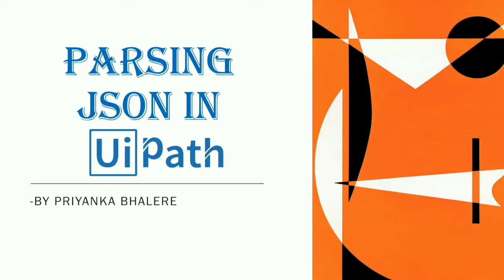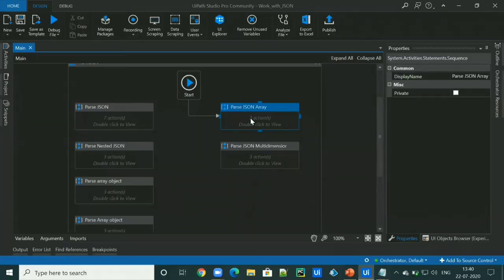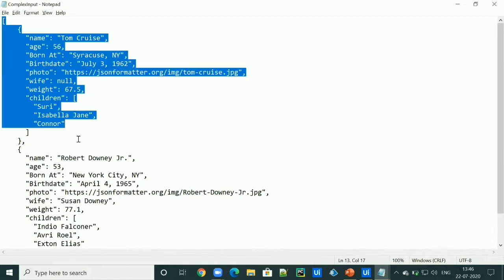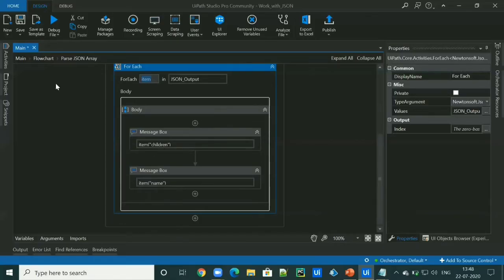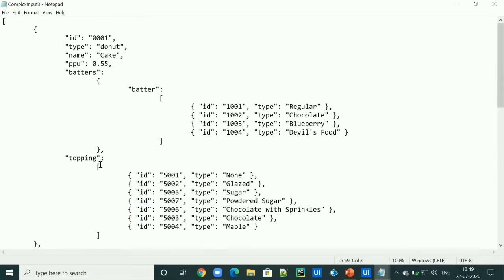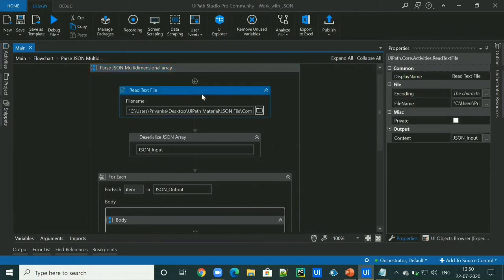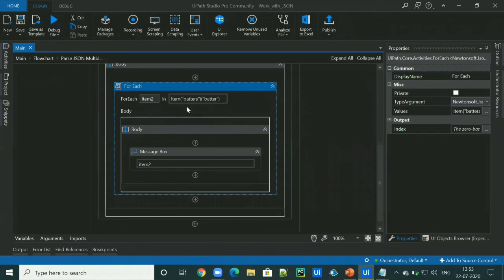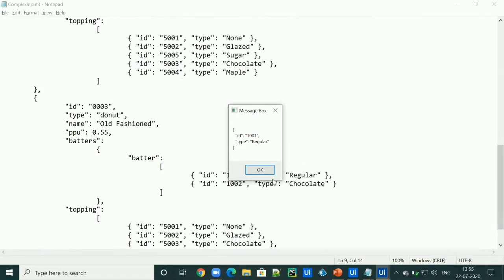JSON Parsing In Uipath - Part 3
In this video, you will learn how to parse different JSON array format using Deserialized Json Array activity.

Please find below the link for part 1 & part 2